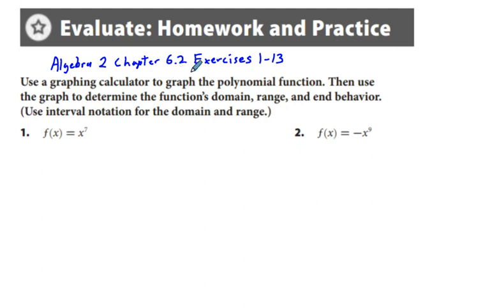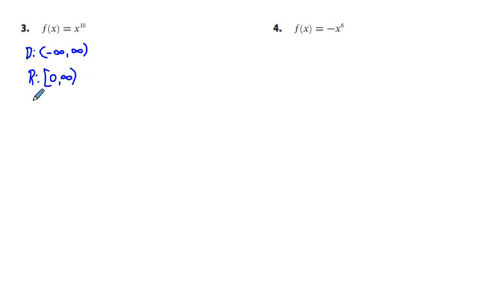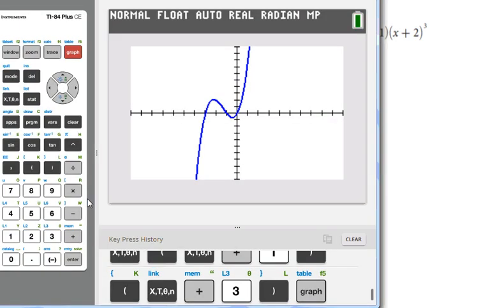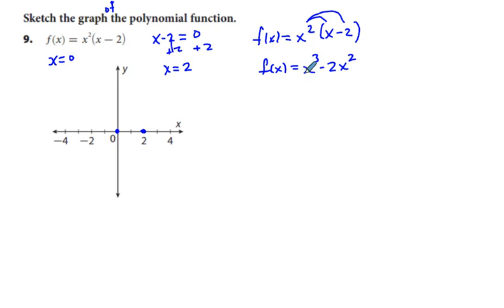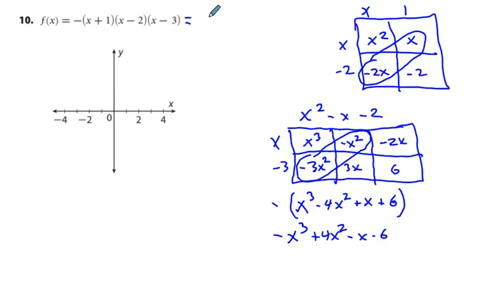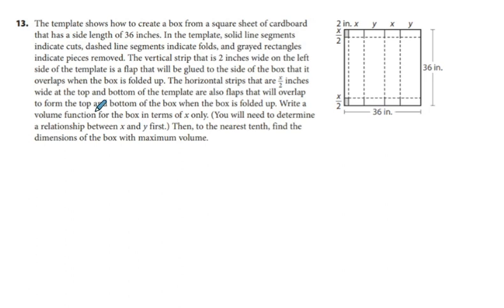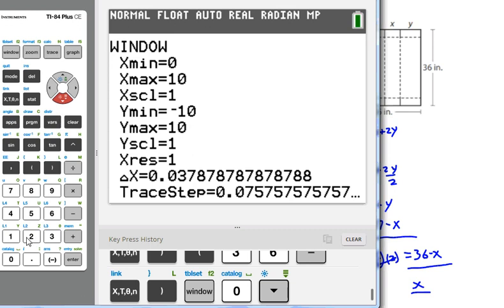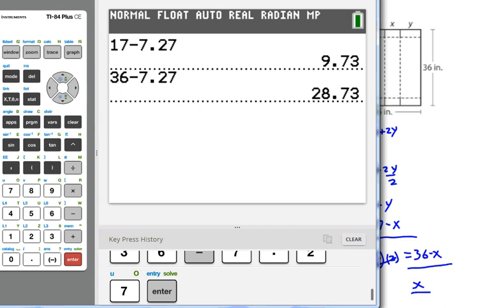Algebra 2 Chapter 6.2 Exercises 1-13 Graphing Polynomial Functions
These are exercises worked out in graphing polynomial functions with a degree of three or more.  The functions are in factored form.